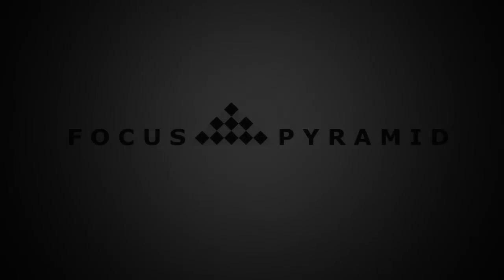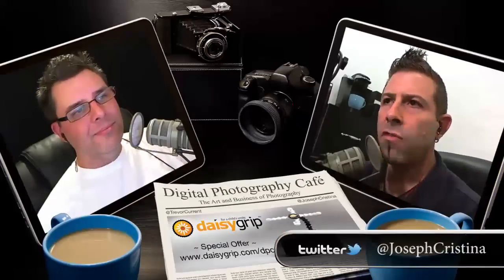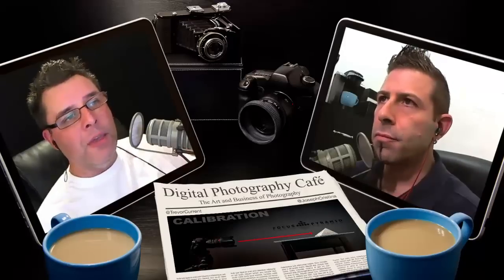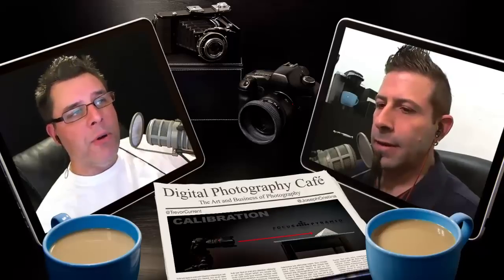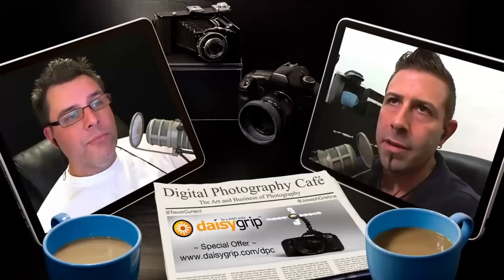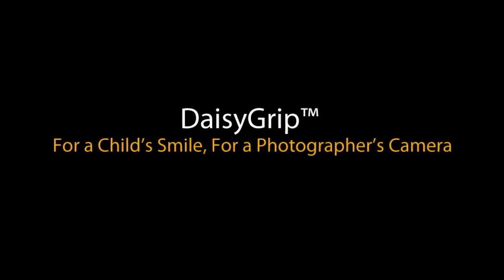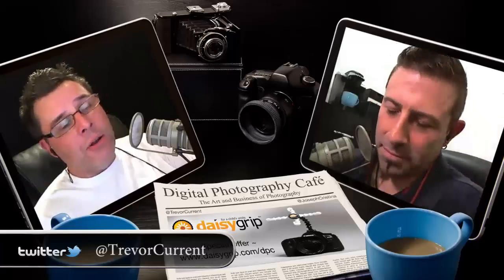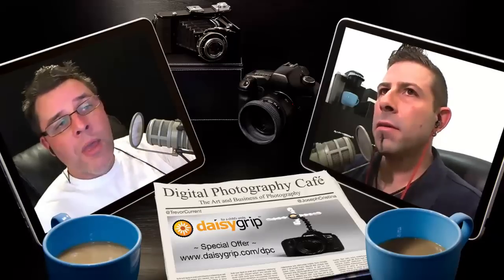#058: The News and Scott Kelby Ditches Drobo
New WordPress plugin from Facebook, Wacom makes a Splash and Scott Kelby is done with Drobo -- all on this weeks episode of the Digital Photography Cafe.